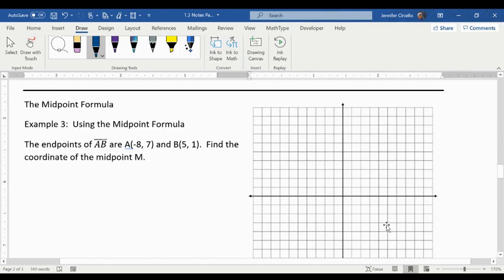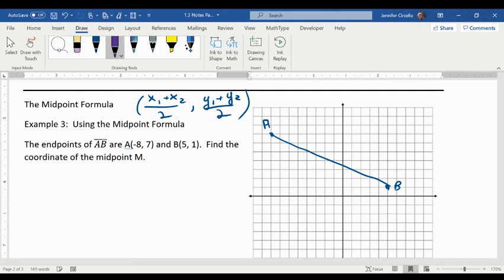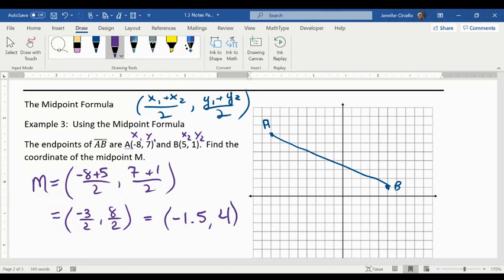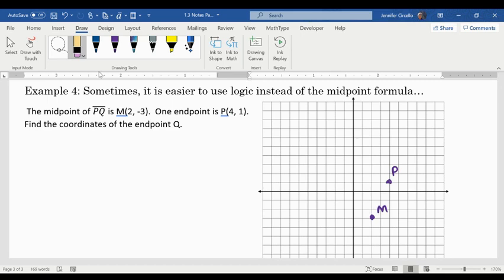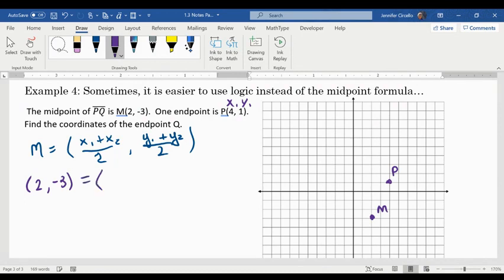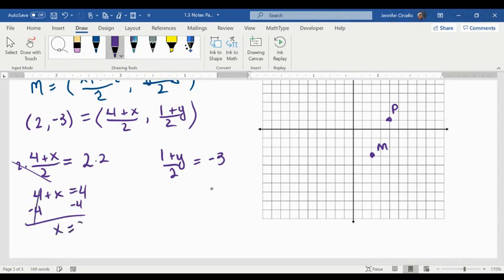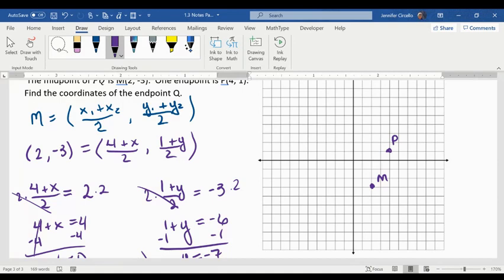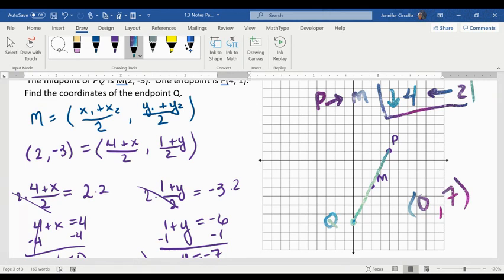Midpoint Formula Examples